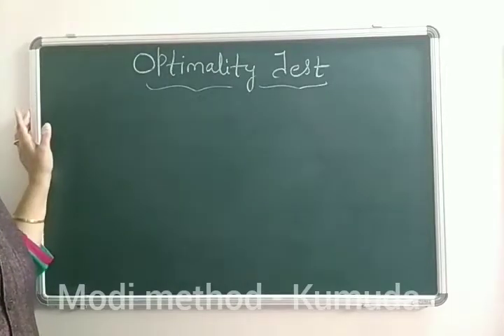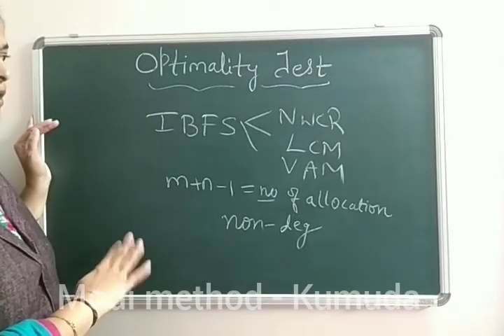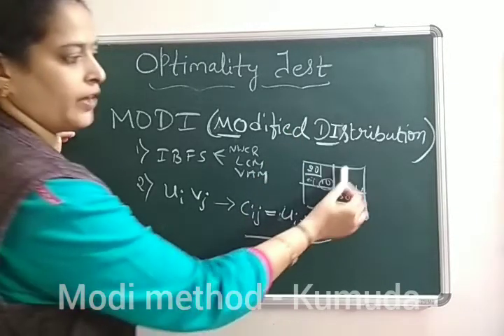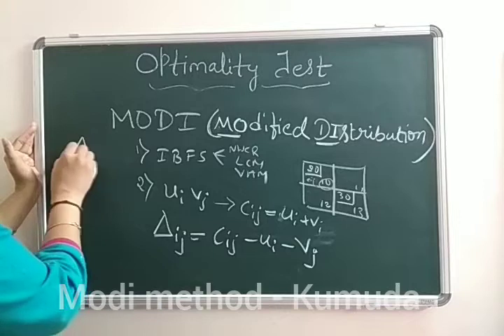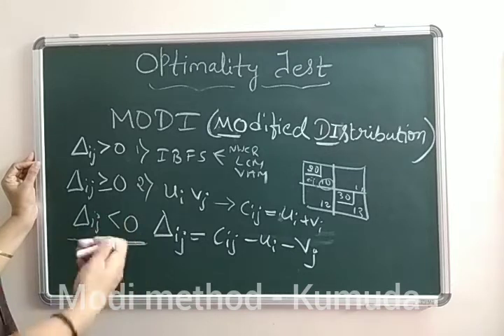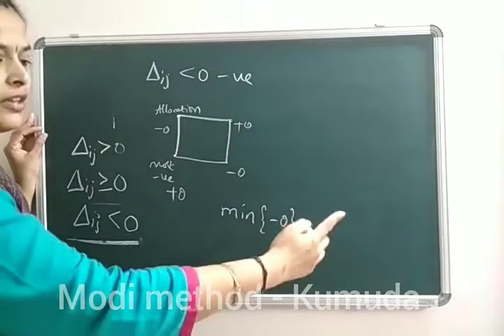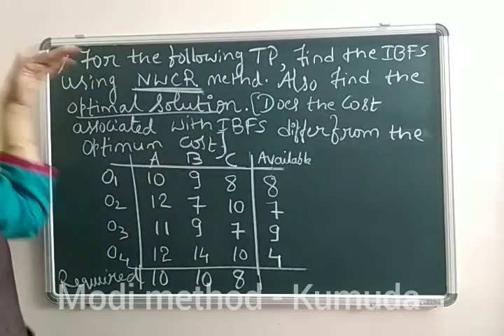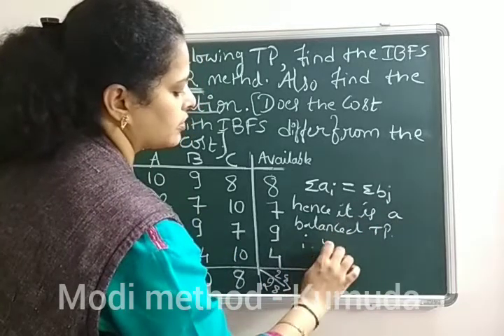MODI Method 1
Modified Distribution Method to find optimal solution for transportation method